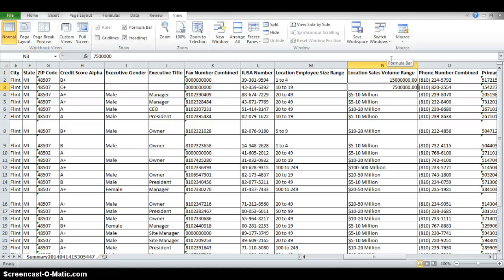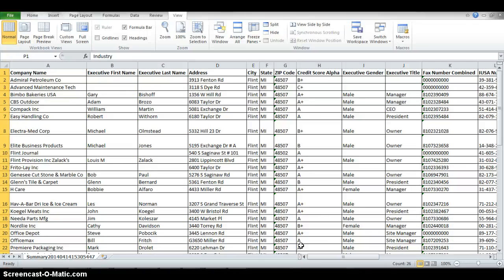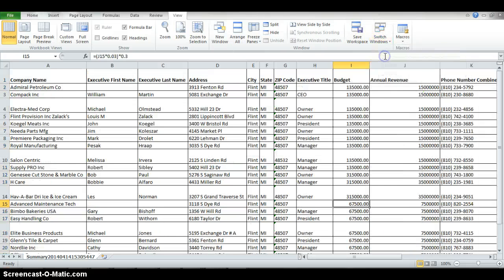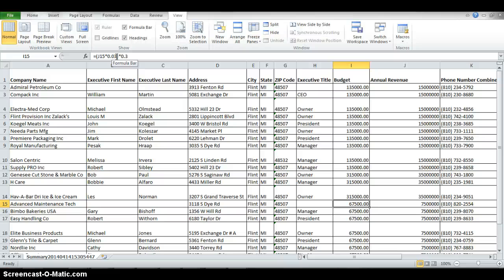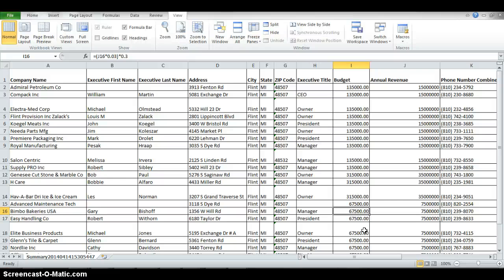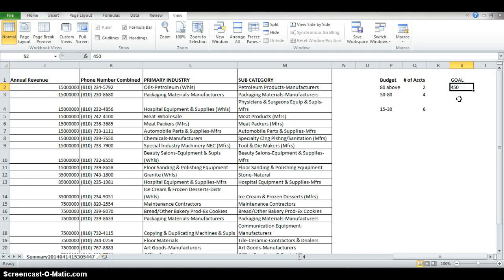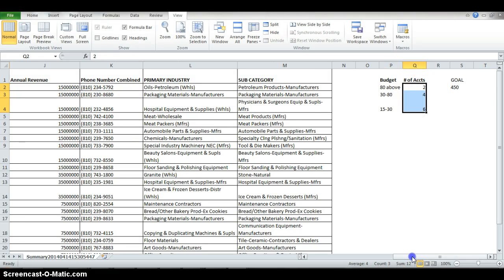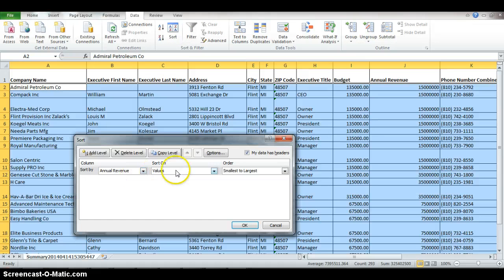How to Use A Reference USA SpreadSheet to Prospect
This video shows you how to use a custom prospect list to build a strategy Playbook for Prospecting